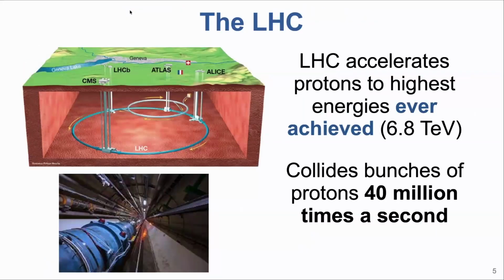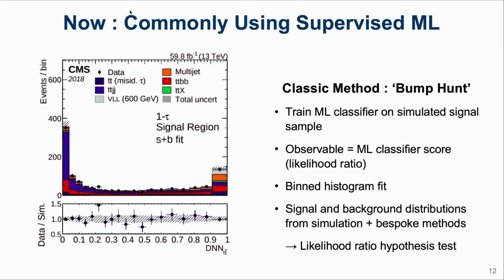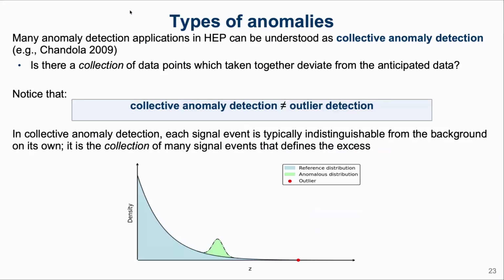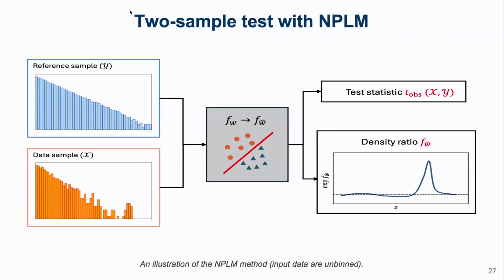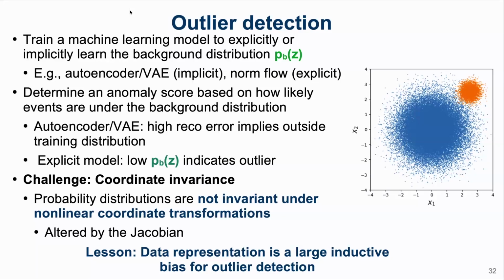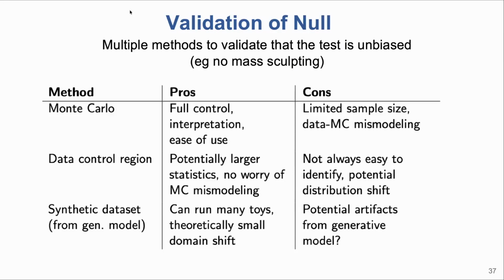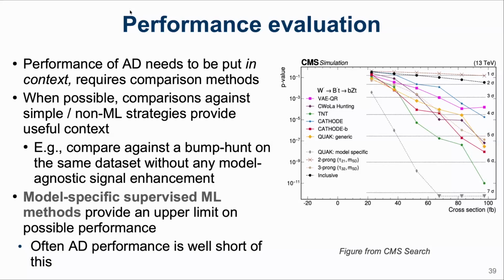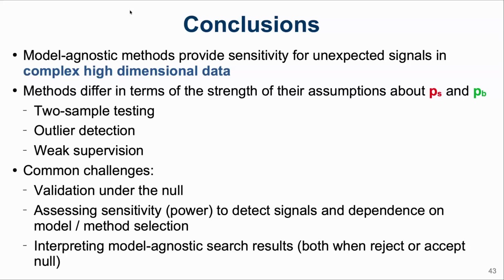Oz Amram: ML-based Model Agnostic Searches in Particle Physics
STAMPS Workshop on Trustworthy Statistical Inference for the Physical Sciences , May 14, 2026

Speaker:  Oz Amram (Fermilab)
Title: "ML-based Model Agnostic Searches in Particle Physics"

The STAMPS@CMU research center at the Department of Statistics and Data Science at Carnegie Mellon University brings together statisticians, data scientists and physical scientists to work on statistical challenges arising in data analysis in the physical sciences. More information on STAMPS can be found